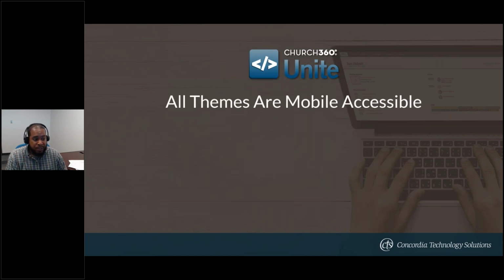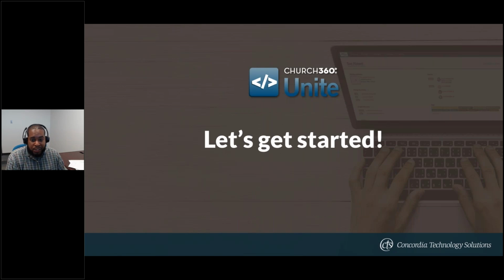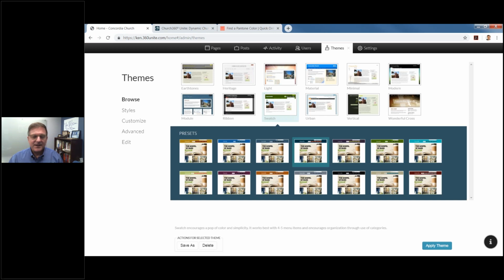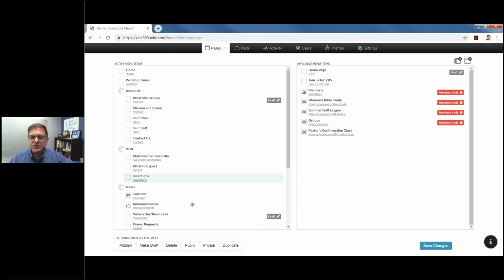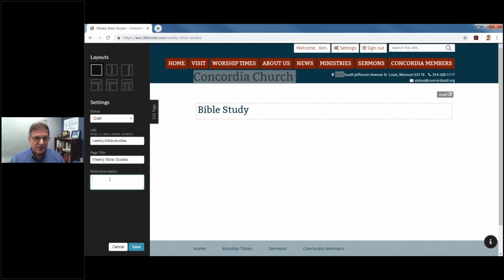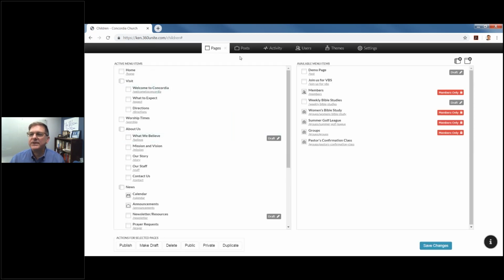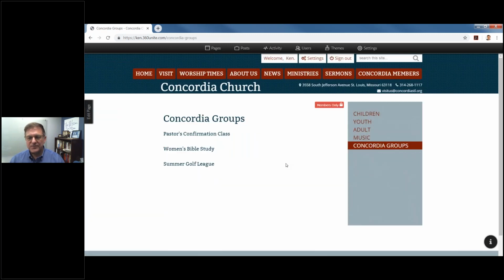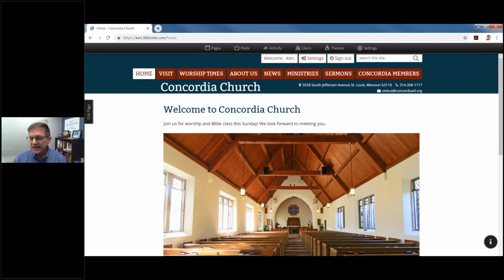Basic Introduction to Church360° Unite